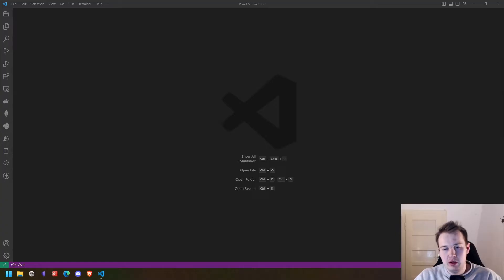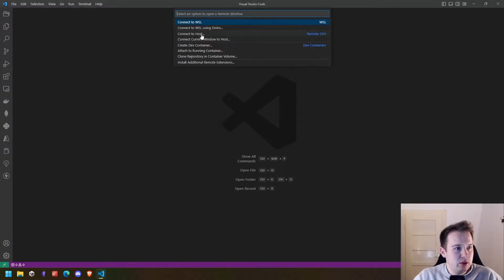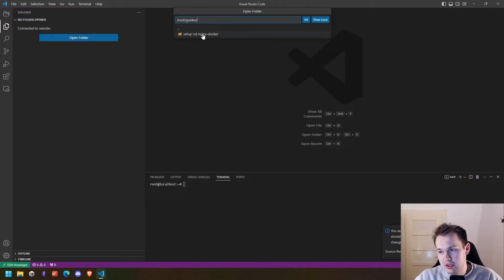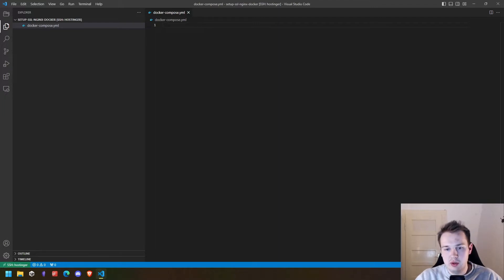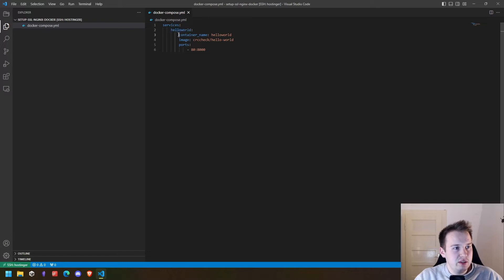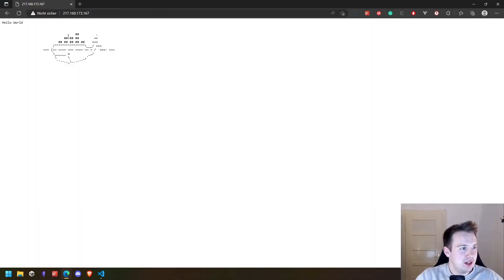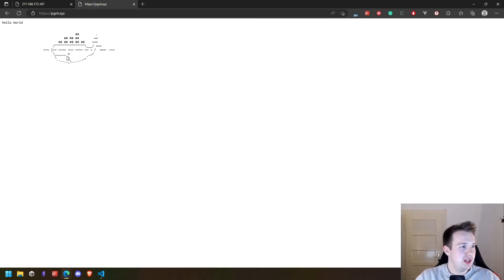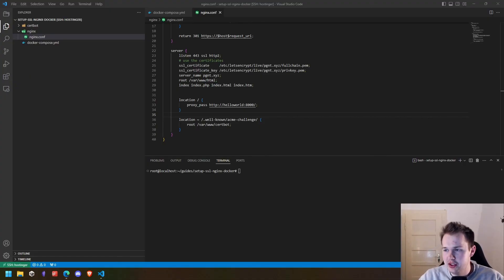How to Secure Your Applications with HTTPS Using Docker, NGINX, and Let's Encrypt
In this guide, you will learn how to secure your web app with SSL by utilizing Docker, NGINX, and Lets Encrypt.
Netcup VPS – for german users

Netcup Domain – for german users

00:00 Intro
00:37 Docker Container
03:00 Reverse Proxy using NGINX
06:10 SSL Certificates with Let's Encrypt
13:55 Auto-Renewal
15:45 Conclusion